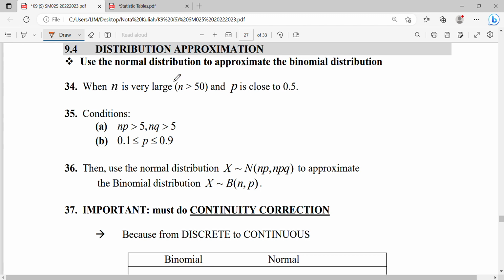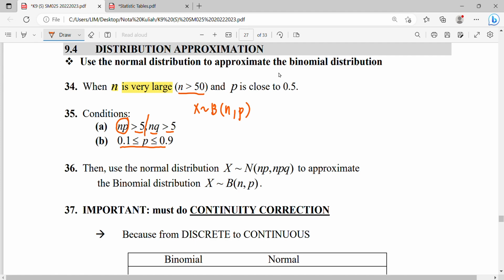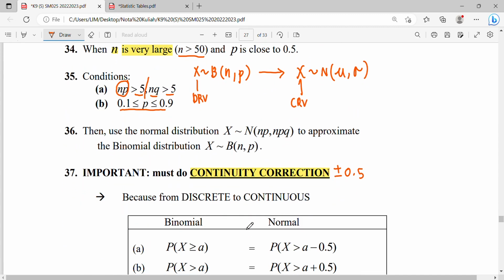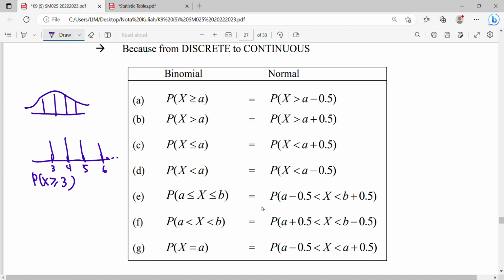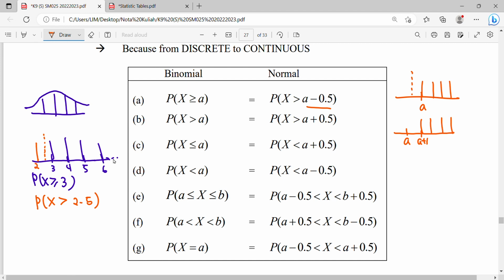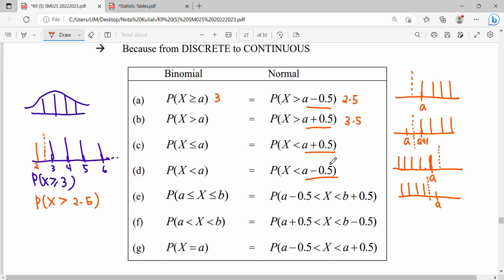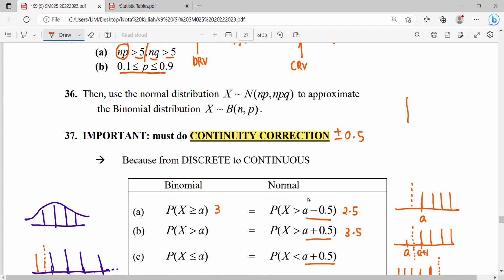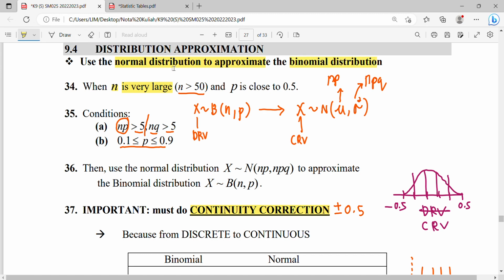N9.4 K1 Distribution Approximation: Continuity Correction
Use the normal distribution to approximate the binomial distribution
When n is very large (n more than 50) and p is close to 0.5.